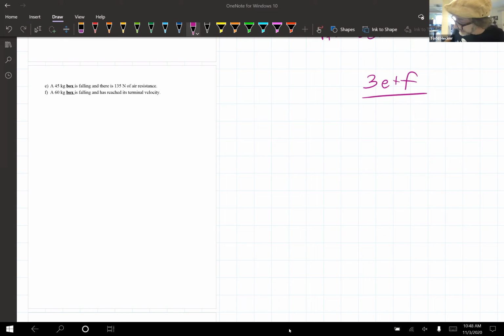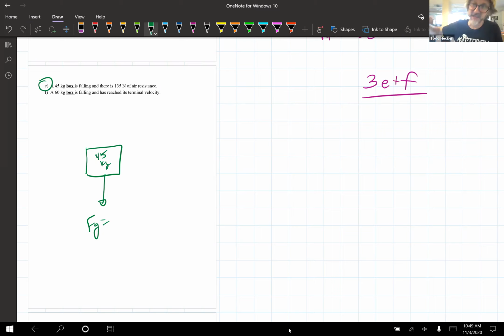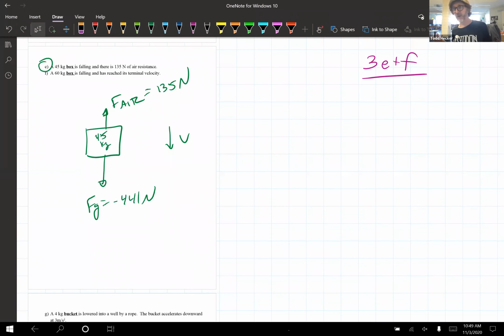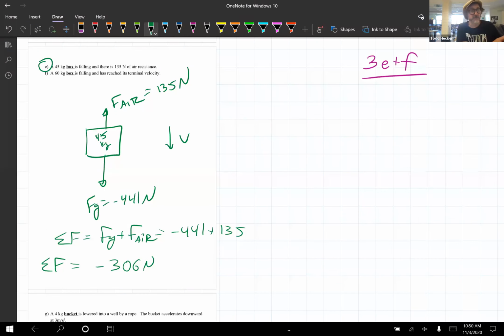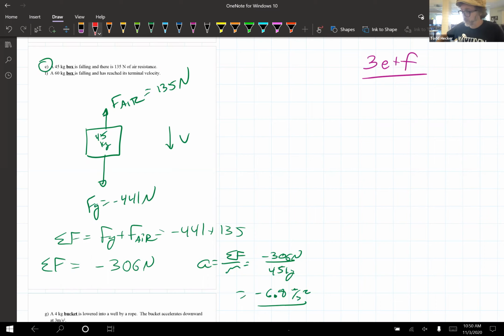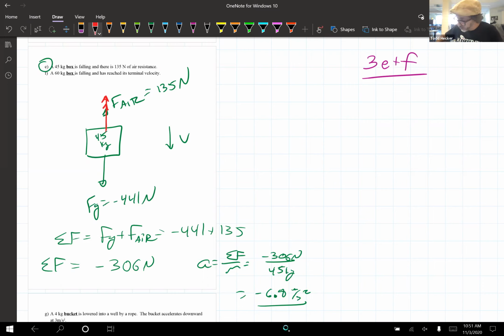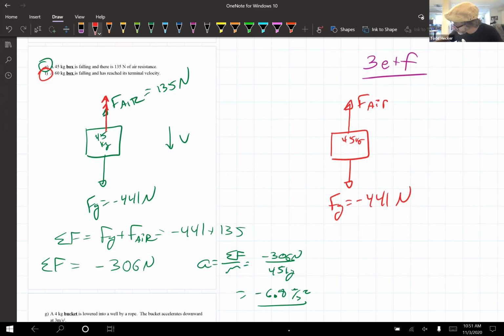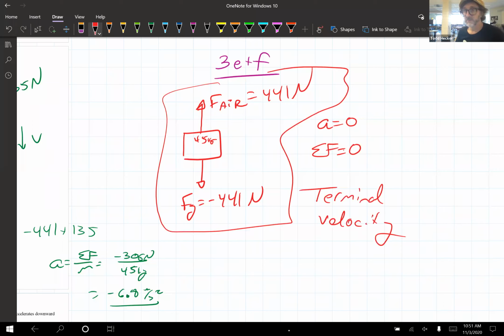HTC 3 4 3 5 3e,f